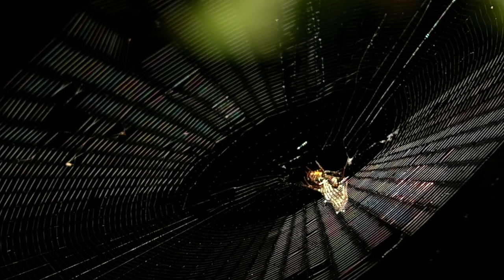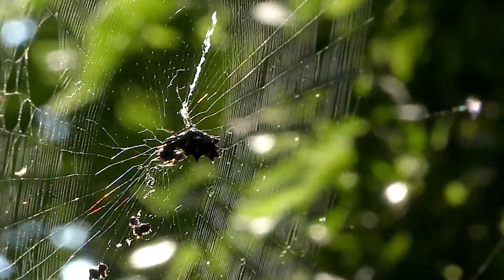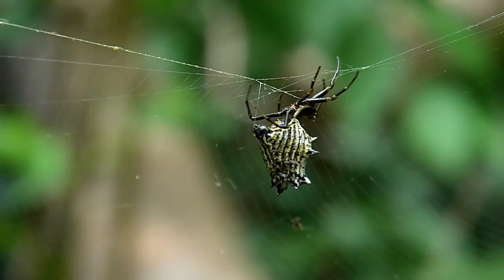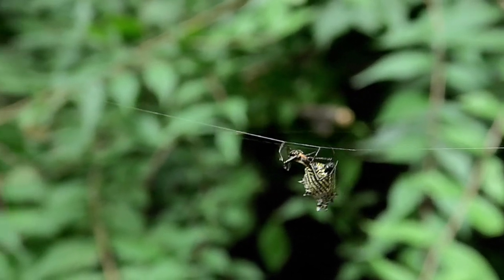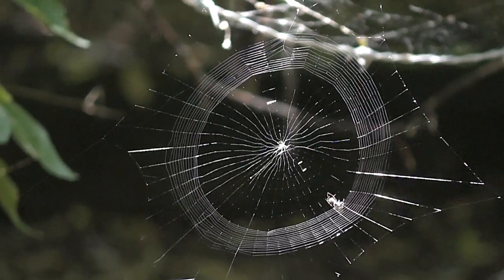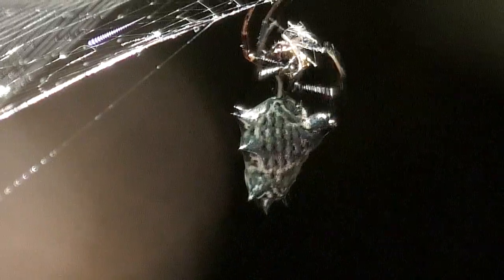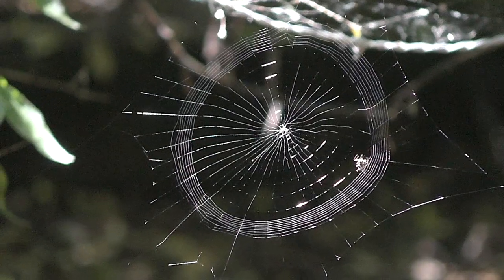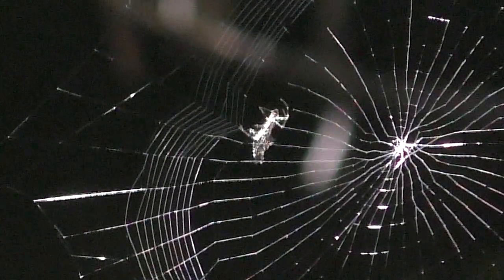Spiny Micrathena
This harmless spider is an annoyance to hikers, but it's an efficient predator.